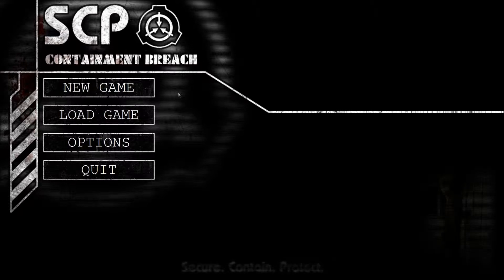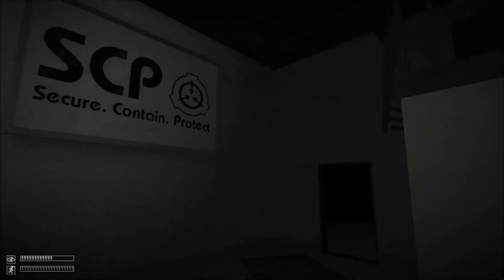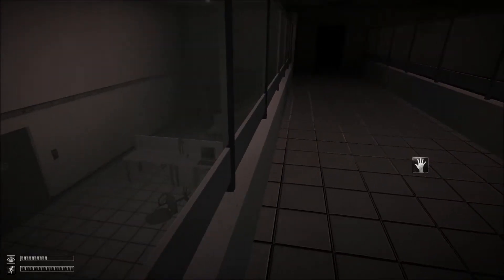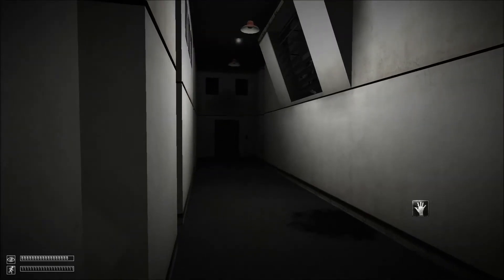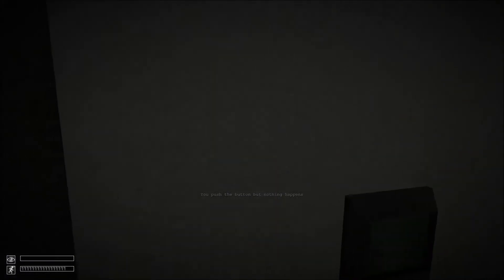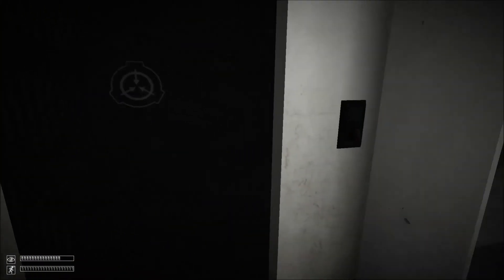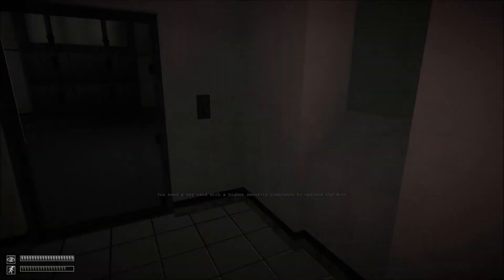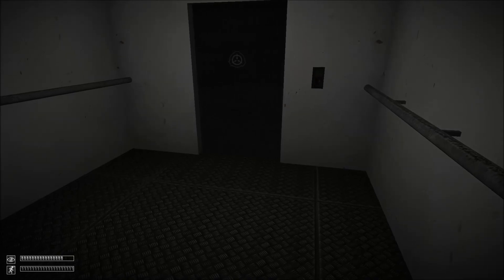SCP Containment Breach: Getting scared over nothing.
I hate this game,I hate this game, I hate this game. But in a good way!